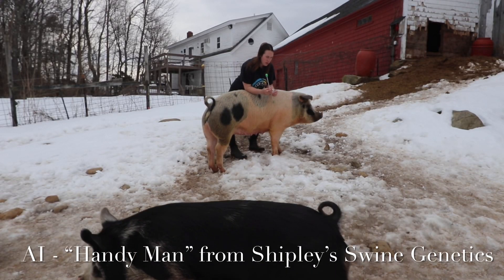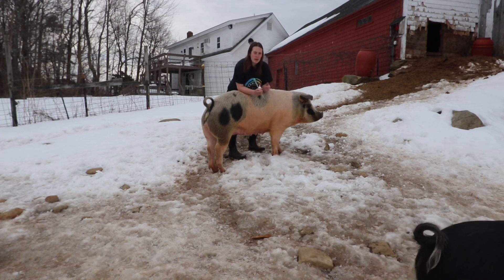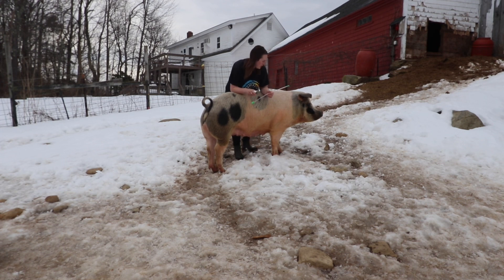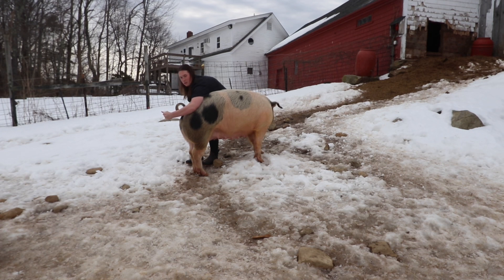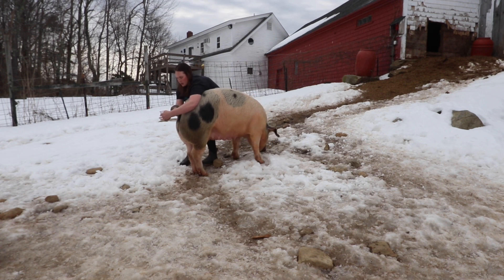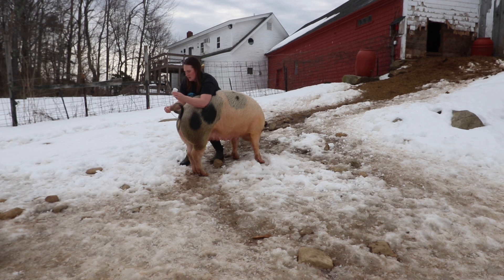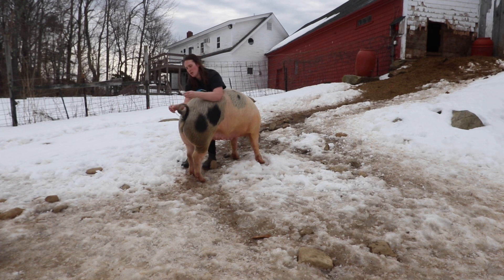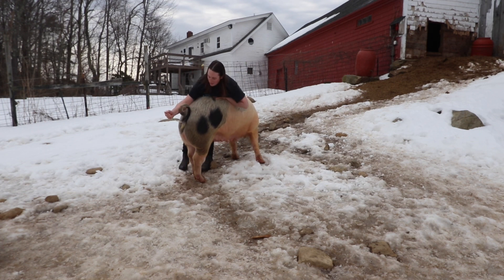Artificial insemination - standing heat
We used “Handy Man” a Yorkshire boar from Shipley’s.